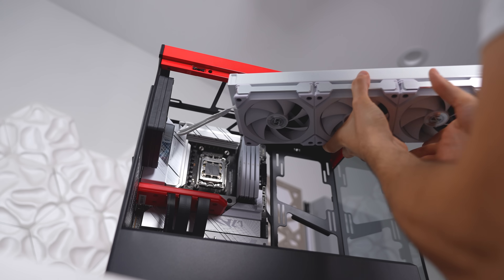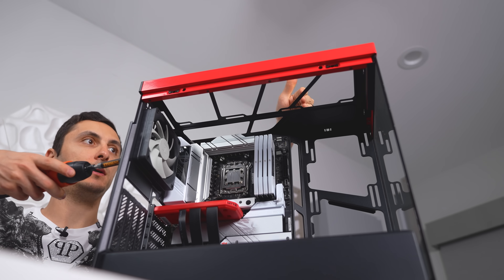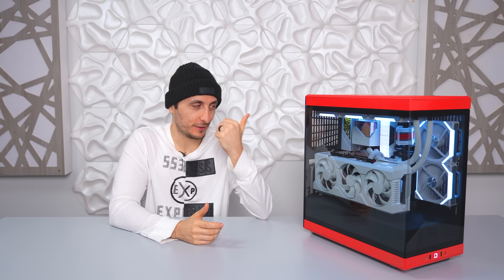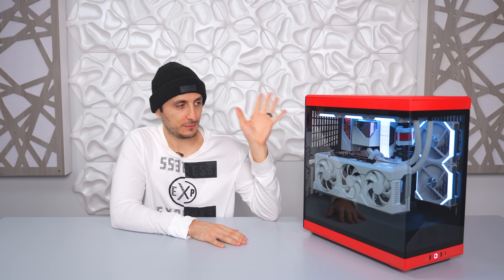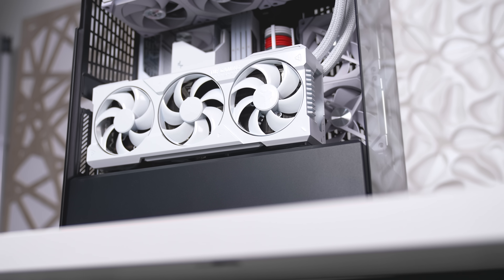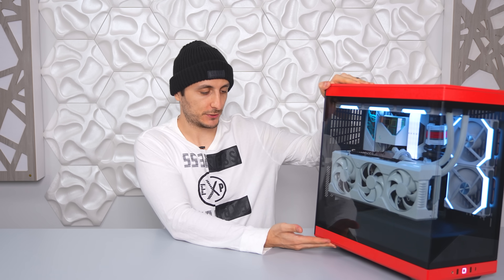Building the Gaming PC of your Dreams! - Hyte Y40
➡️Parts List (Global)⬅️
AMD Ryzen 9 7950X
ASUS STRIX X670E-A
Deepcool LT720 AIO
Corsair Vengeance RGB PRO 64GB
ASUS TUF RTX 4090 (Custom painted)
Lian Li UNI Fan SL V2
PSU Cable Extensions
12VHPWR Cable Extension
Cablemod AIO Sleeving Kit
Hyte Y40